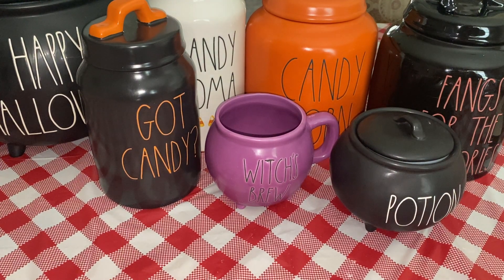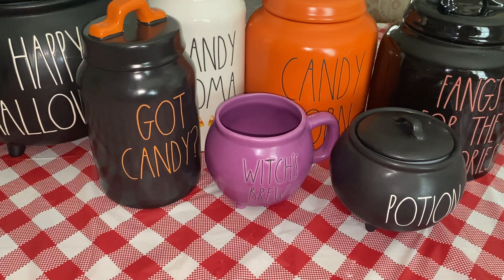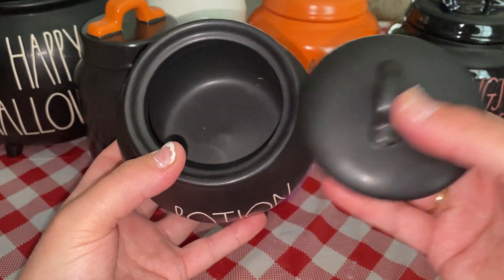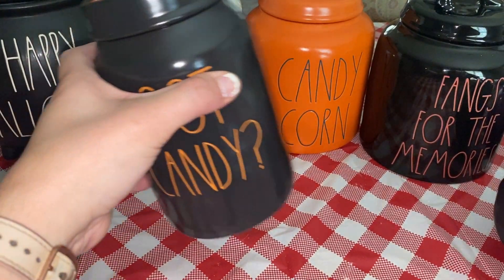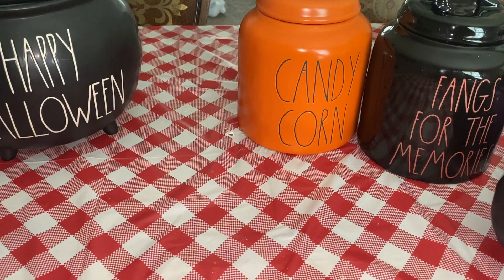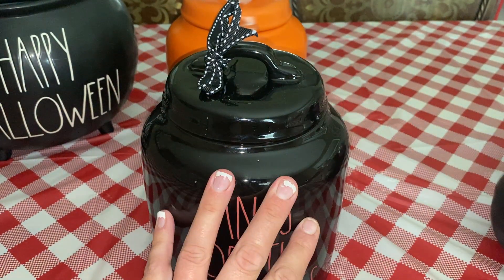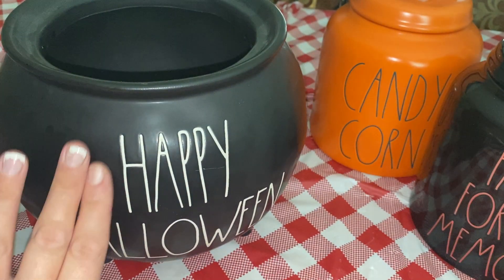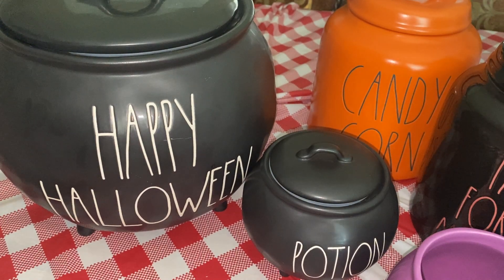~!* Rae Dunn Pottery Halloween Haul ~!*